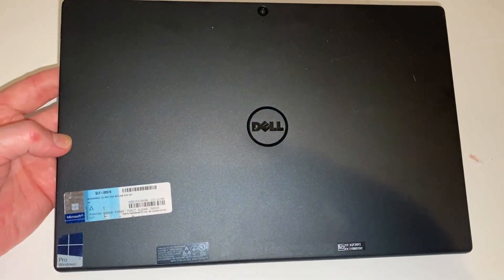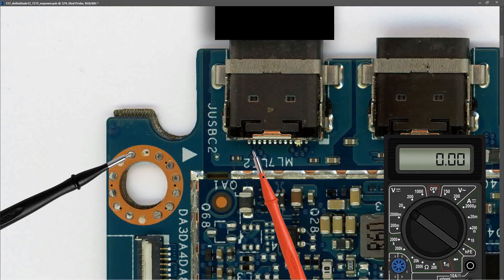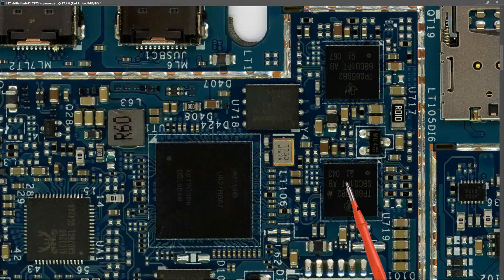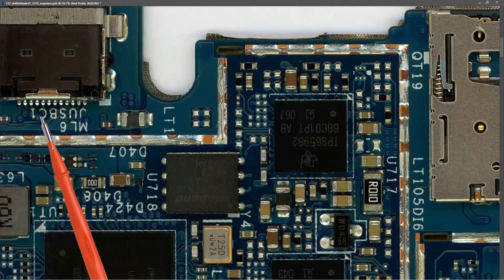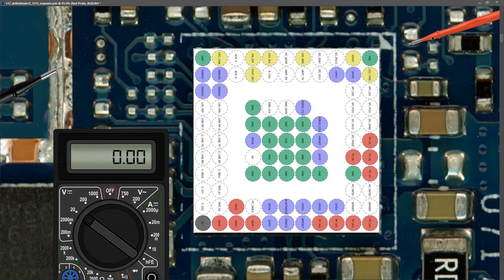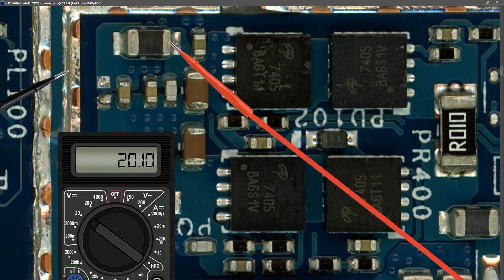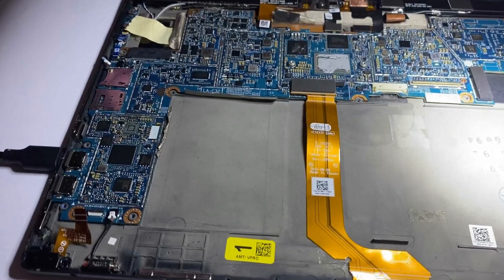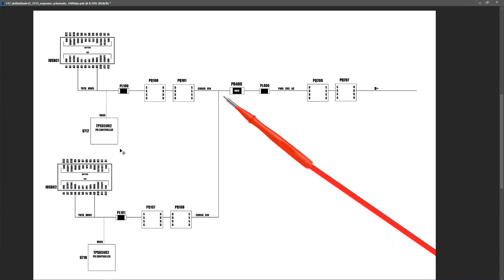DELL LATITUDE 12 7275 - HOW TO TROUBLESHOOT A TABLET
This week is my first serious look at a repairing a tablet. Join me as I work through testing the input USB C section and seeing if I can work out the problem. If you have any comments leave below.